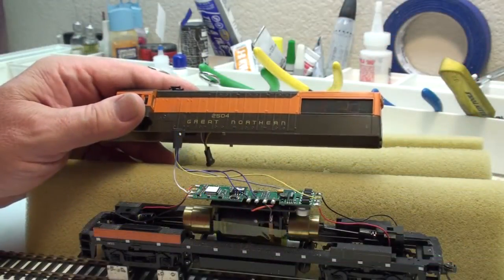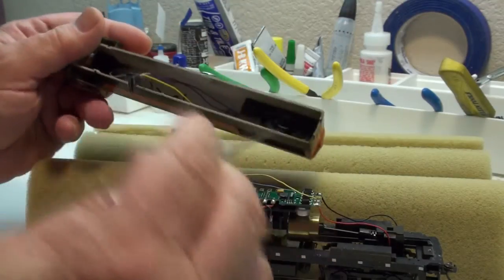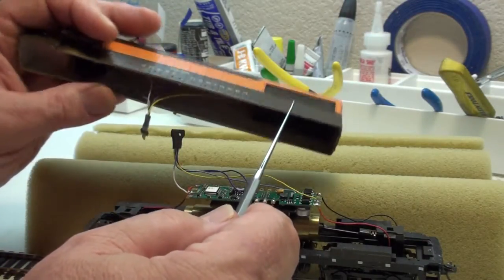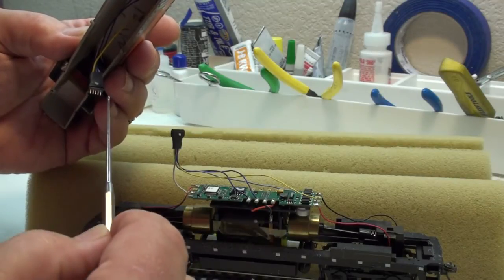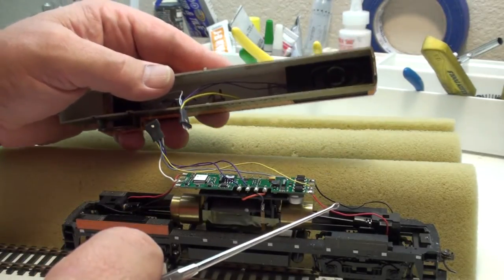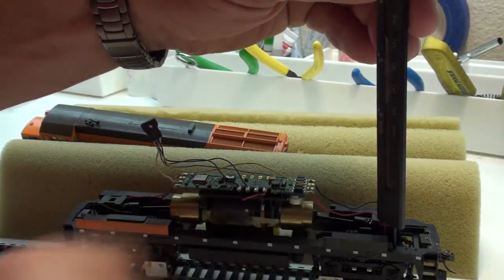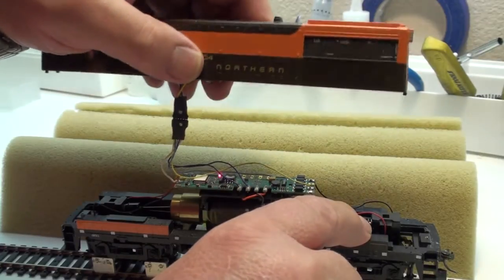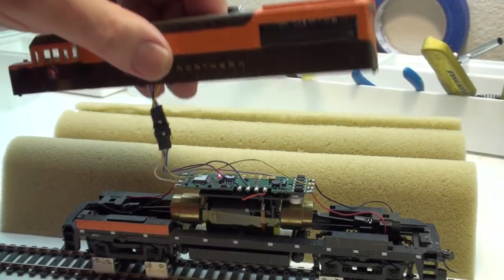Sound decoder install | Tsunami install in Kato Uboat | Model Railroad Hobbyist | MRH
- MRH columnist Bruce Petrarca demonstrates how to install a Tsunami sound decoder into an HO Kato Uboat diesel locomotive. Video includes valuable wiring and sound baffle install tips. Part of the content in the November issue of Model Railroad Hobbyist ezine.